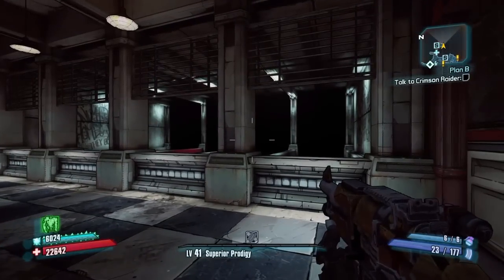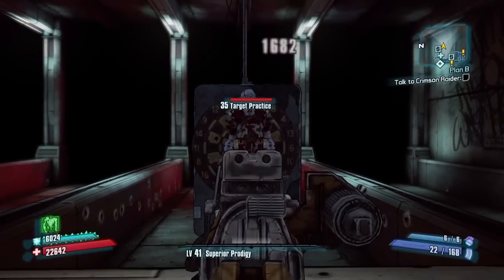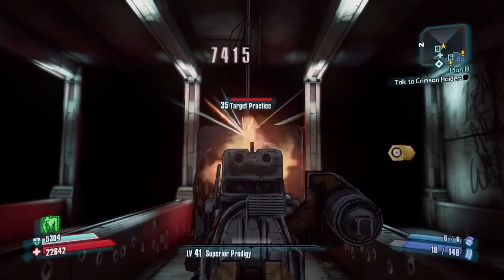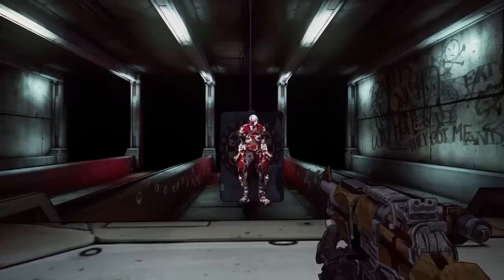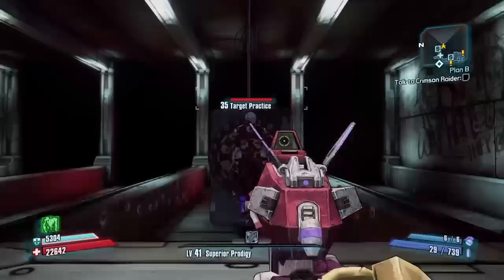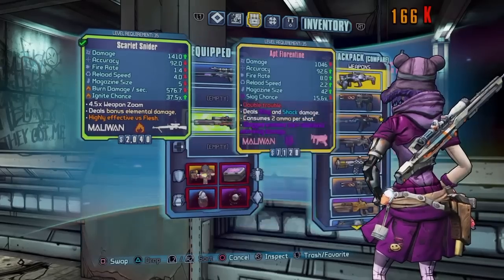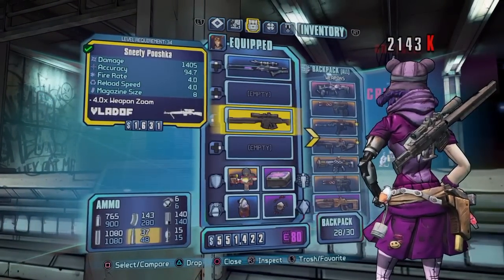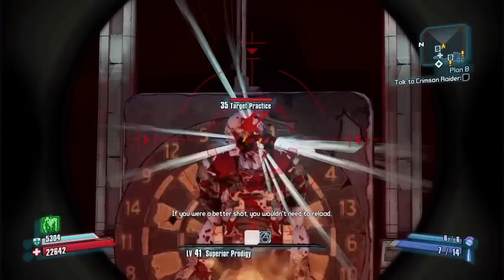Borderlands 2: Infinite Critical Damage Stack! Over 11,000,000 At Rank 35!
here i have a insane glitch to do with any character to enable you to stack up unlimited critical damage and literally  one shot everything, enjoy!